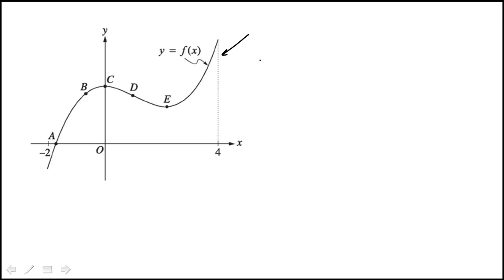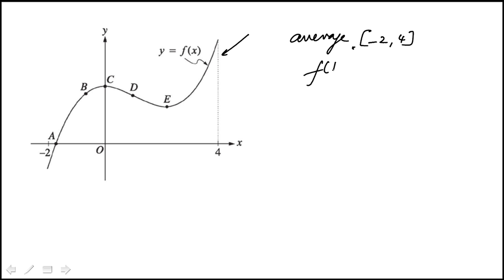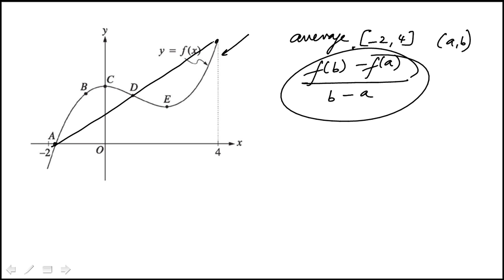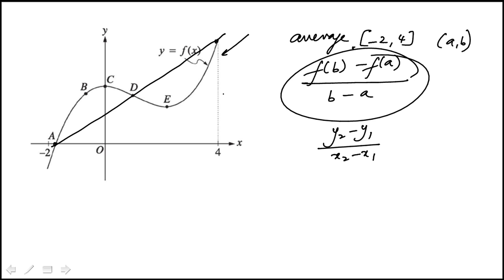Q49 2020 Calculus CLEP Official Study Guide